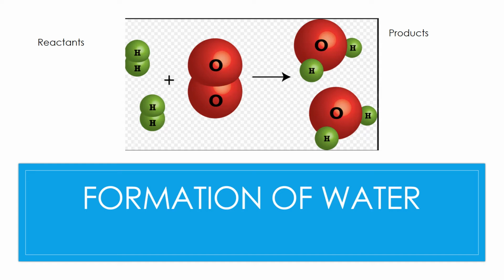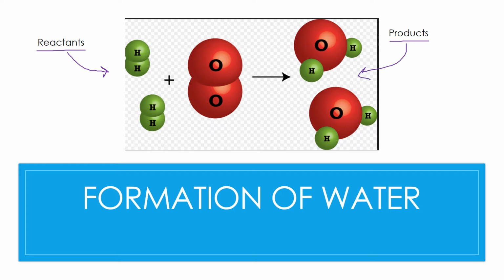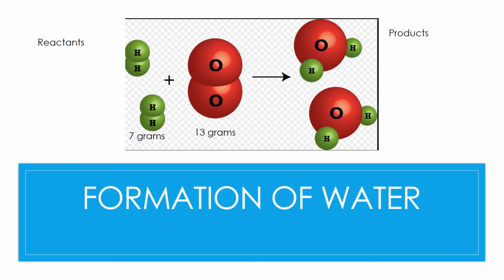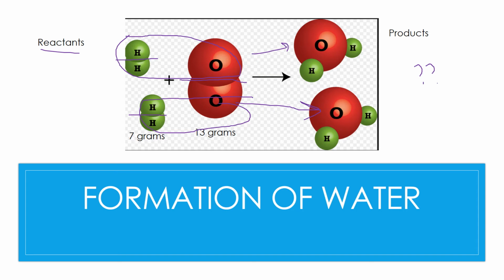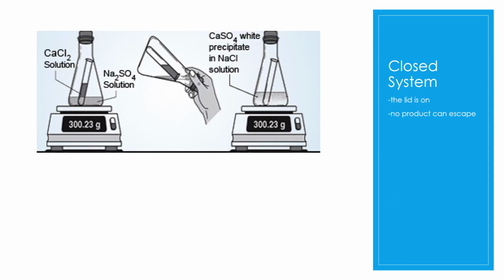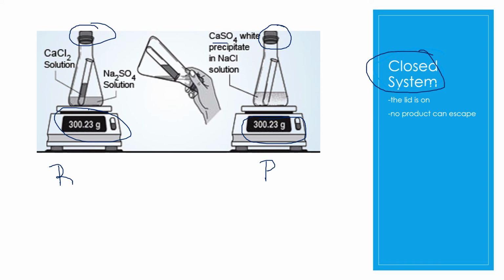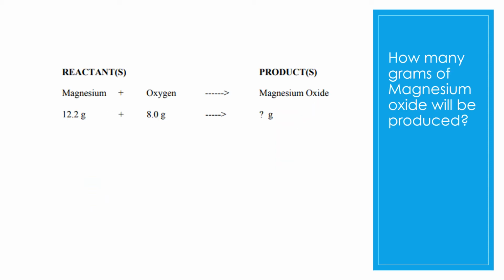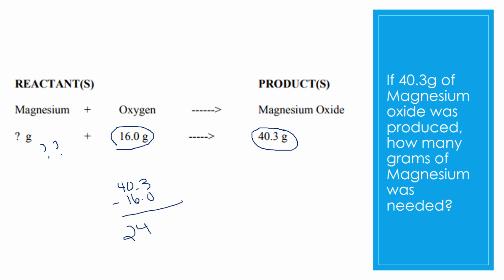Law of Conservation of Mass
Definition of Law of Conservation of Mass, explains how to calculate the mass of products if given mass of reactants and vise versa, and open vs closed system.